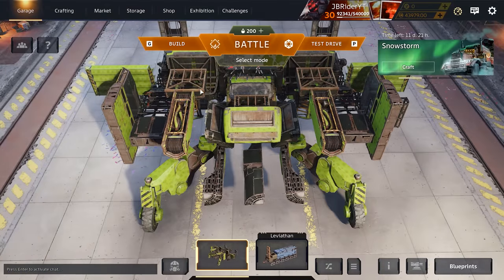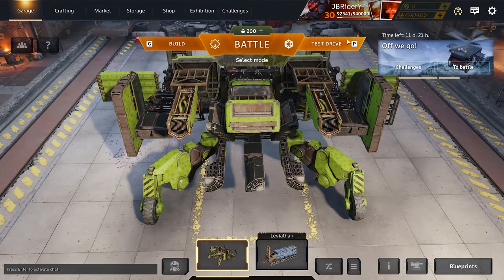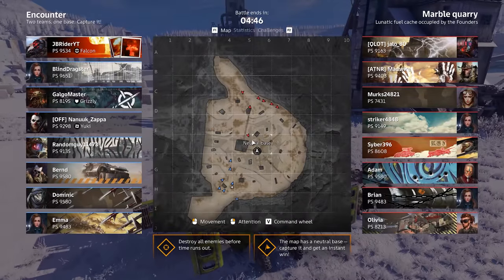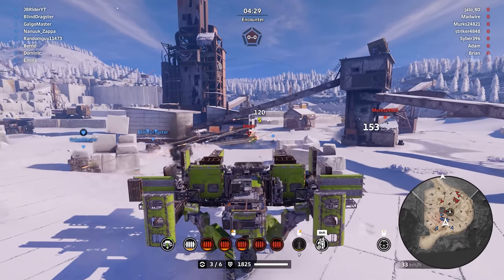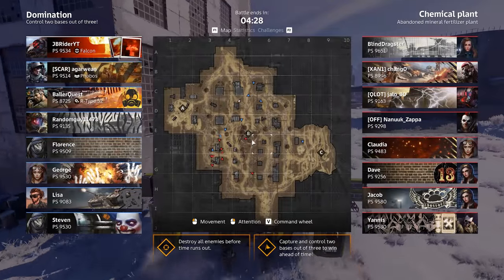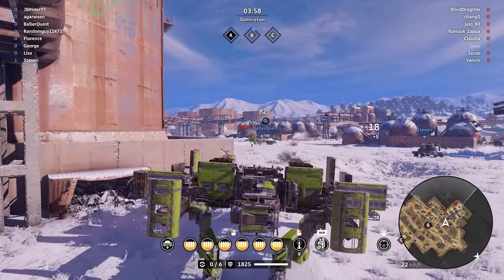I Used The Weakest Weapon In The Game With The Best Cabin In The Game | 7 - LM-54 Chords + Catalina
In this video we are paring the Best cabin in the game the Catalina cabin with the Best weapon in the game the Chord machine guns. This is going to be a lot of fun!